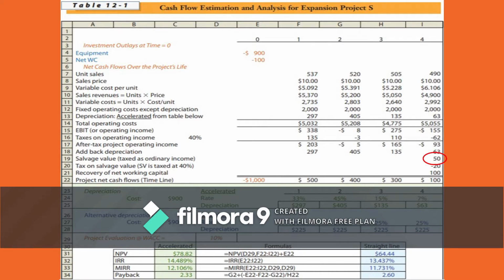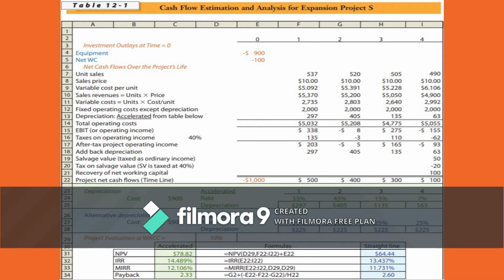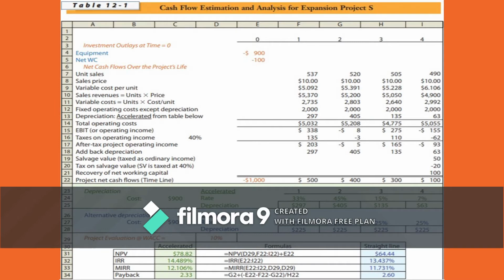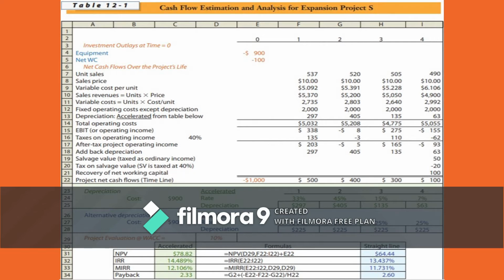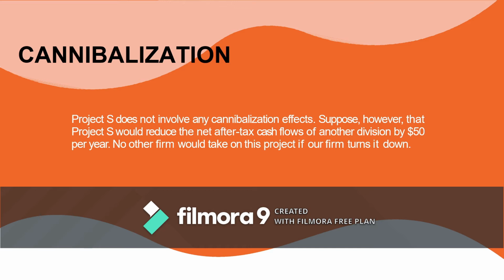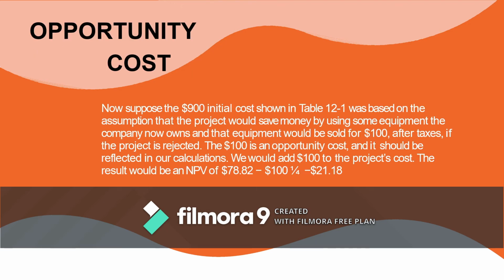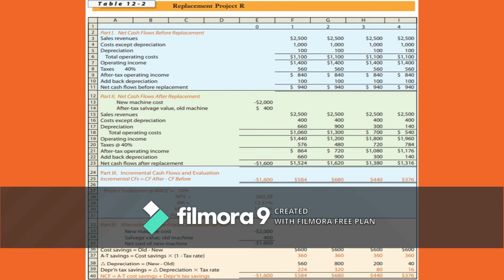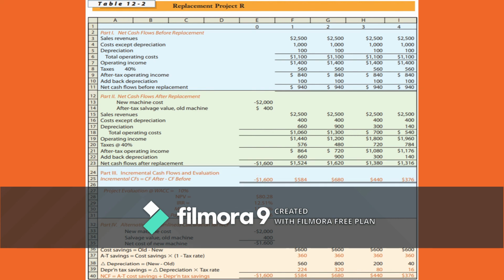12-2 and 12-3 Analysis of An Expansion Project, Replacement Analysis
Analysis of an expansion project
Replacement Analysis